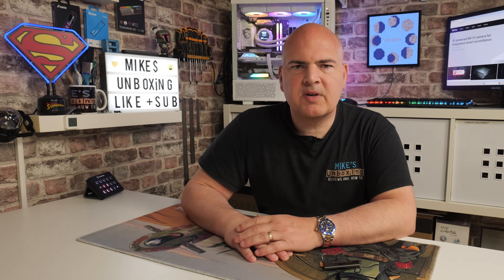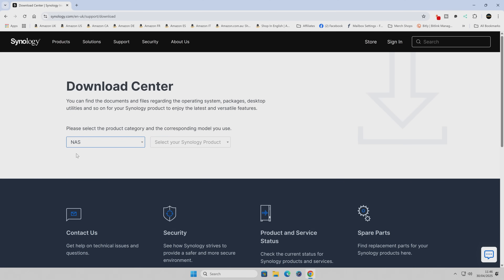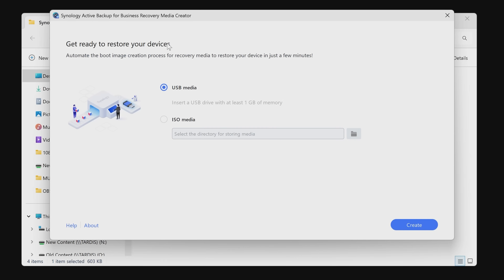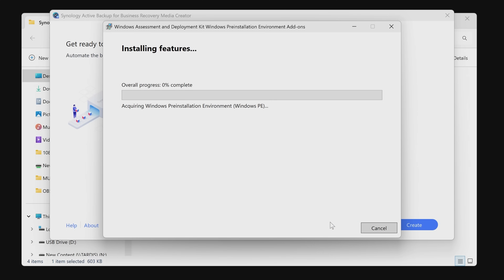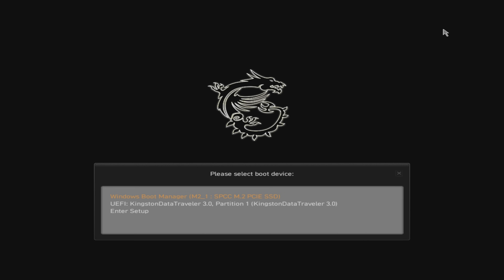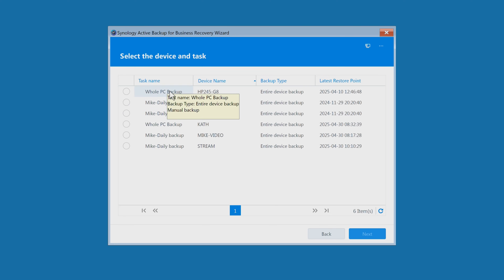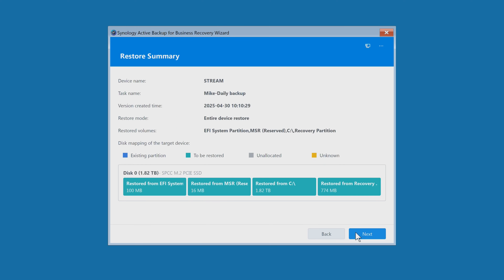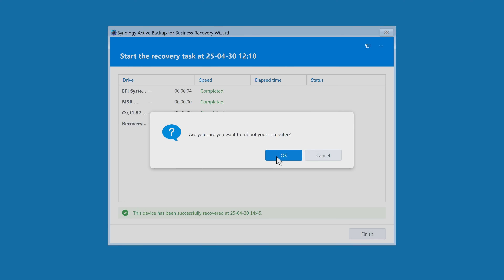How To Restore Entire PC Using Synology Active Backup For Business Recovery Media Wizard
This guide will show you how to create and use the Synology Active Backup For Business Recovery Boot Media Disk and how to restore a new computer or new disk drive back to fully working in much less time that a fresh install and then installing all your programs and settings.

This is a great system and if you have a Synology NAS already and you don't use Active Backup, you really should. It is free and really powerful and flexible.